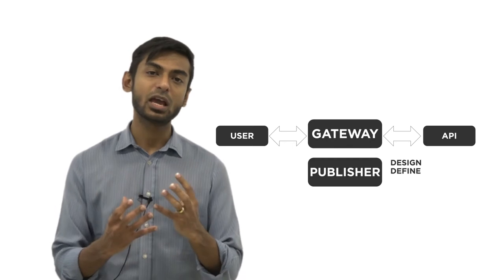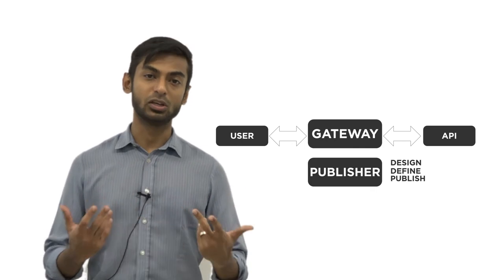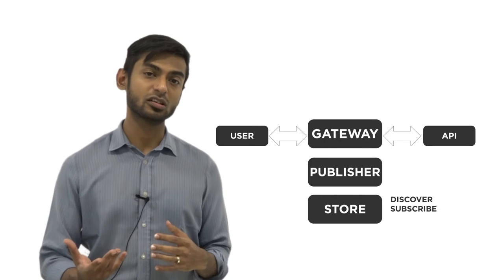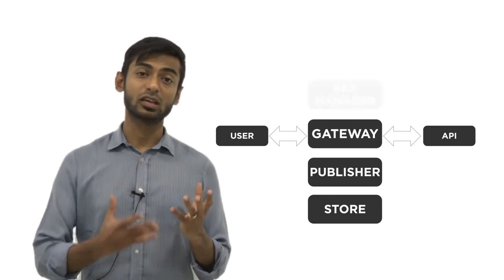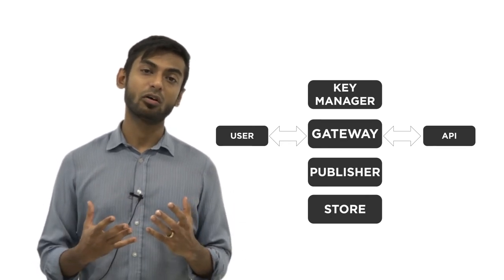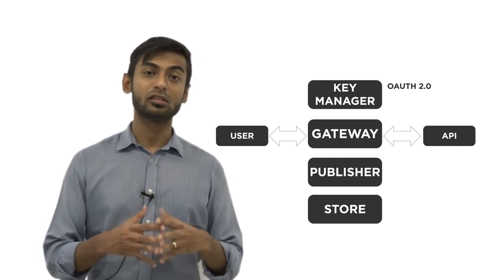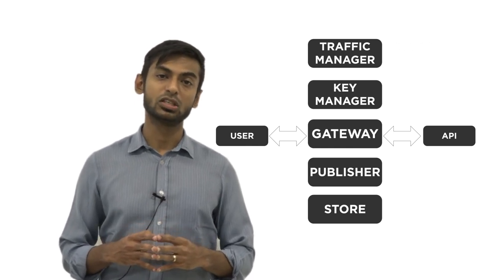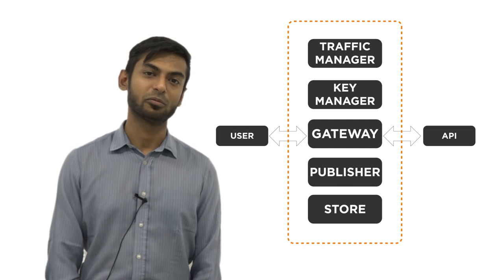Architecture - WSO2 API Manager Training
API usage in organizations